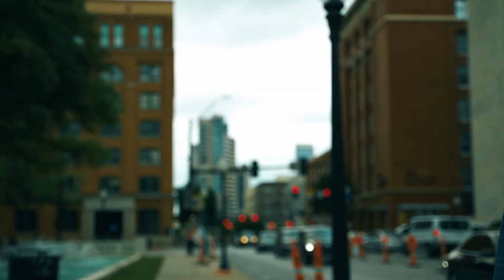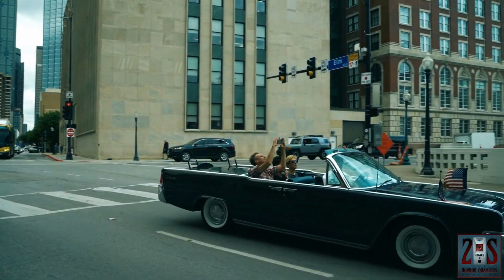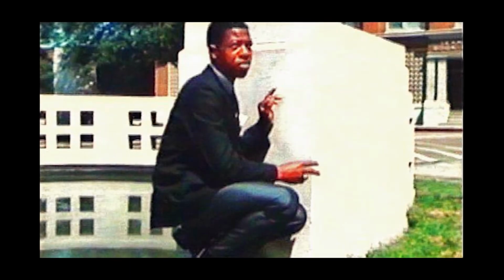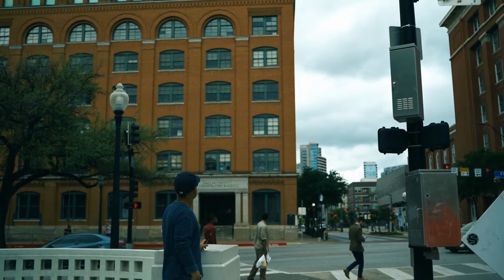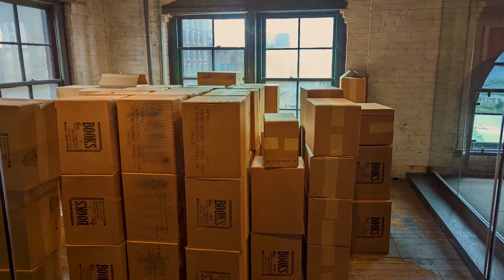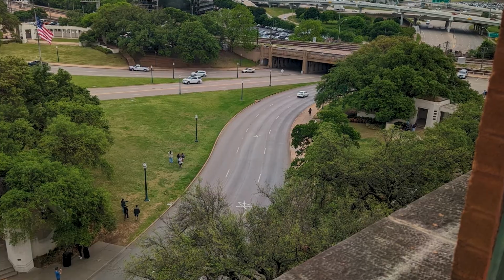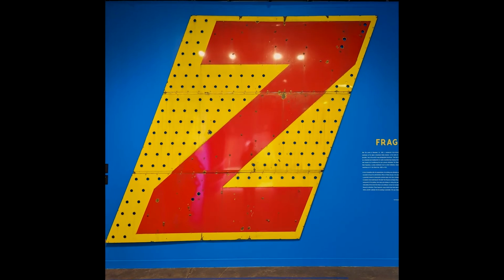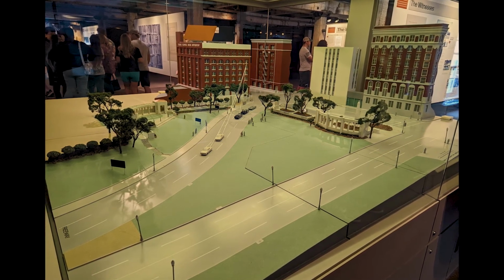INSIDE OF THE TEXAS SCHOOL BOOK DEPOSITORY//THE SIXTH FLOOR MUSEUM AT DEALEY PLAZA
WE TAKE A LOOK AT THE TEXAS SCHOOL BOOK DEPOSITORY AND GO INSIDE OF THE SIXTH FLOOR MUSEUM. LOCATED AT DEALEY PLAZA IN DALLAS, TEXAS, WHERE JFK WAS ASSASSINATED.

THIS IS THE BUILDING WHERE LEE HARVEY OSWALD WORKED.